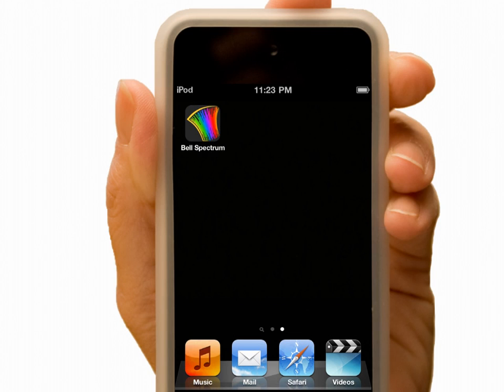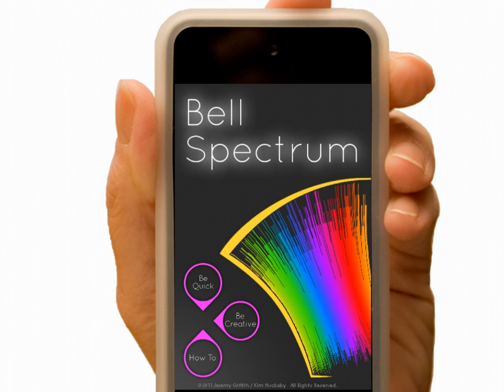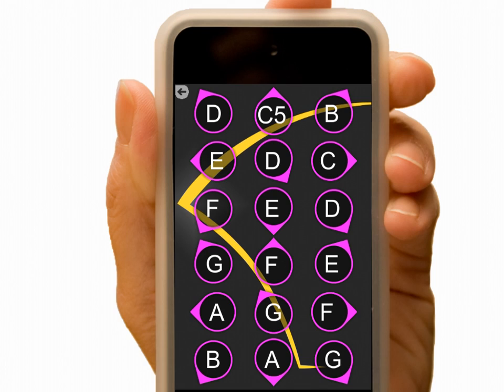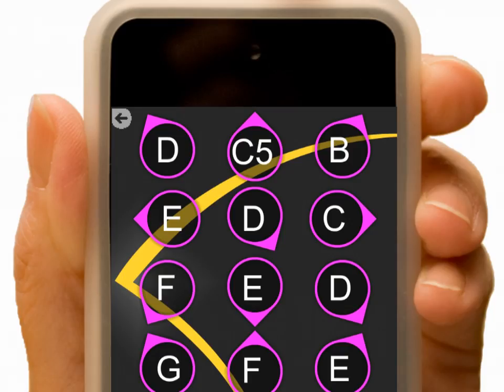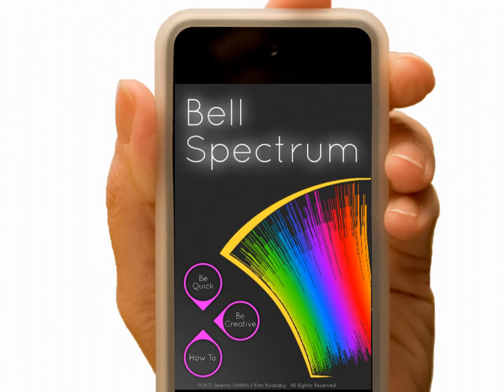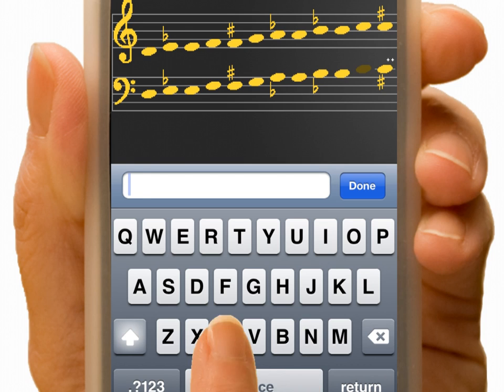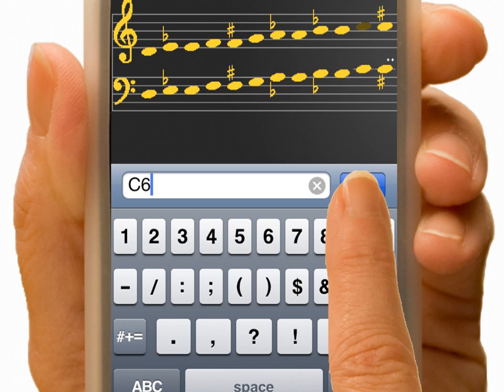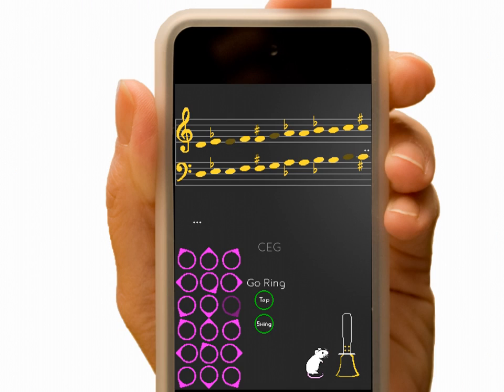Introducing Bell Spectrum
An innovative way to create music!

This video is a quick introduction to our Handbell App.

- Real handbell features
- Complete customization
- Simple to perform
- Expansive collection of 74 bells, ranging from C2 to C8

Easy to ring, rewarding to master, always entertaining.